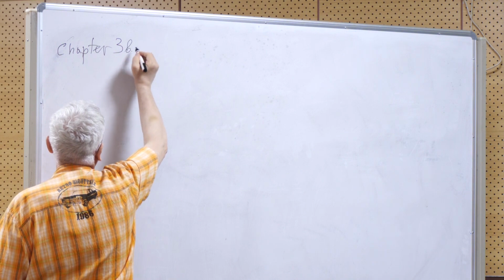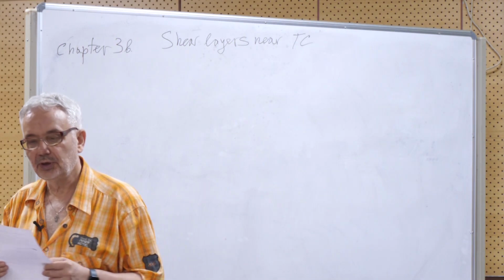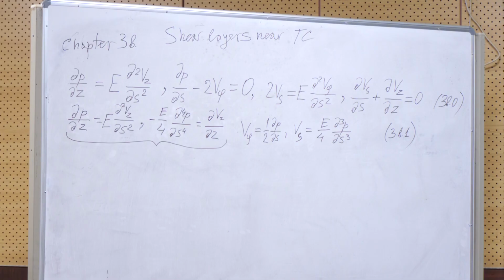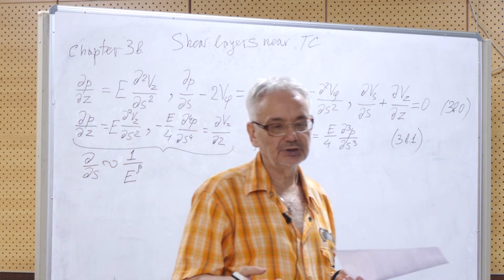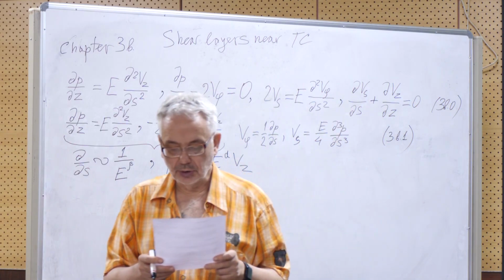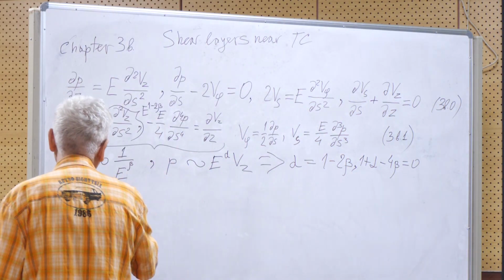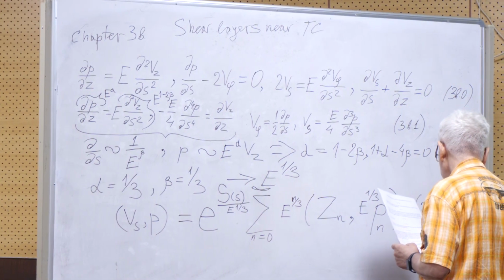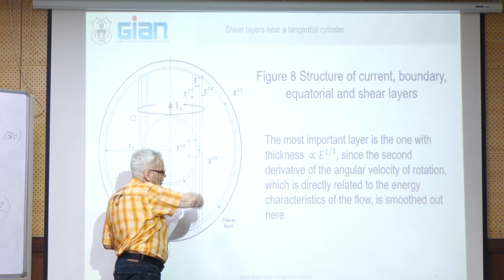L 08 Shear layers near a tangential cylinder